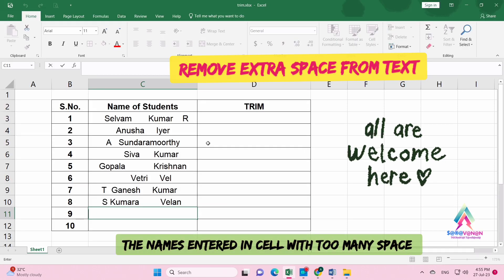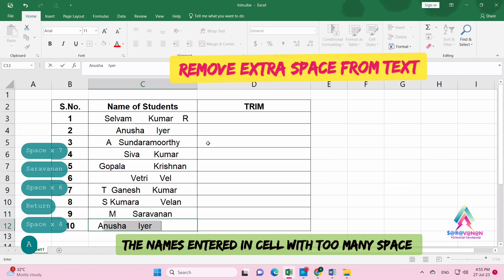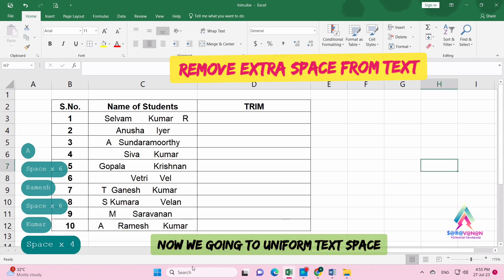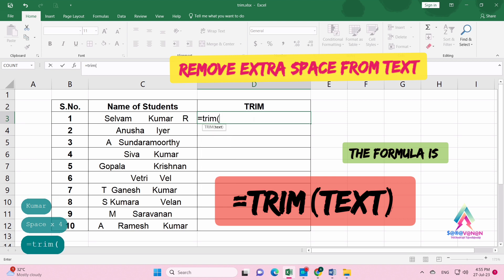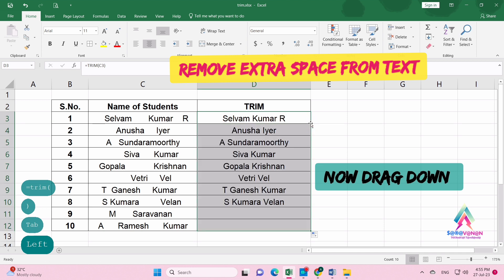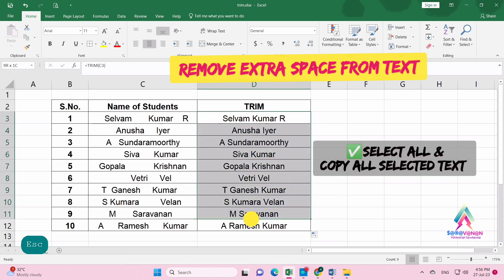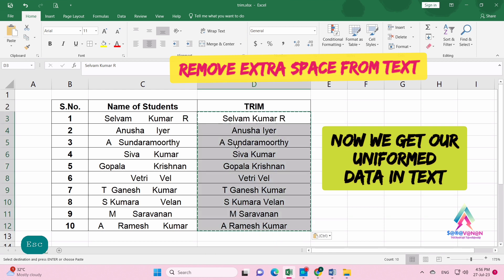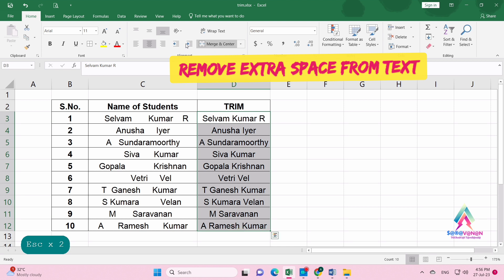How to Remove Extra Space from Text in MS Excel | Excel Tips & Tricks | Remove Extra Spaces in Excel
Welcome to our Daily One Excel Formula Tips and Tricks tutorial! In this video, we'll show you a simple yet powerful technique to remove extra spaces from text in Microsoft Excel. If you've ever encountered messy data with multiple spaces between words or leading or trailing spaces causing formatting issues, this tutorial is for you.

Removing unnecessary spaces can: -

- Improve the appearance of your data
- Make it easier to analyze and manipulate the information
- Enhance the accuracy of your calculations and data processing

**No prior Excel expertise is required!** Whether you're a beginner or an experienced user, our step-by-step instructions will guide you through the process with ease.

Follow along as we demonstrate the process to remove extra spaces from text in Microsoft Excel. Don't let extra spaces clutter your Excel sheets any longer! Watch this tutorial and unlock the power of Excel's data cleaning capabilities.

Note: The information provided in this video is based on Microsoft Excel as of the time of recording. Please ensure you are using a compatible version of Excel to follow the instructions effectively.